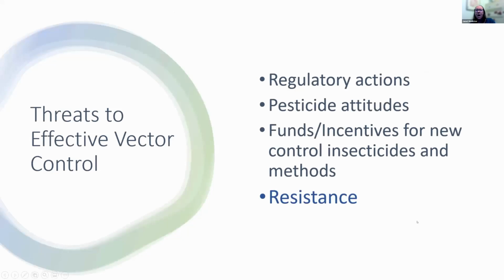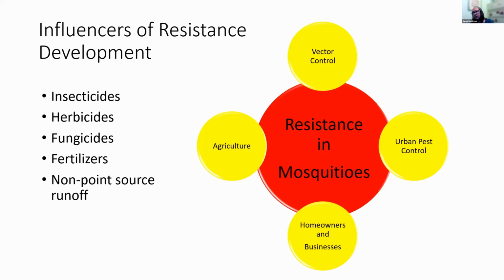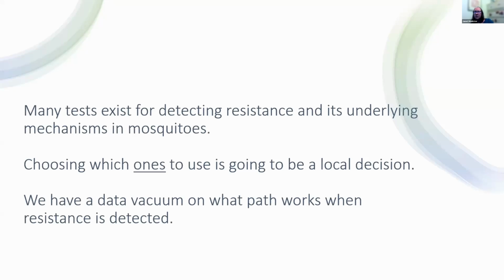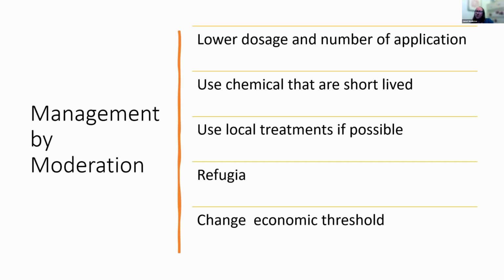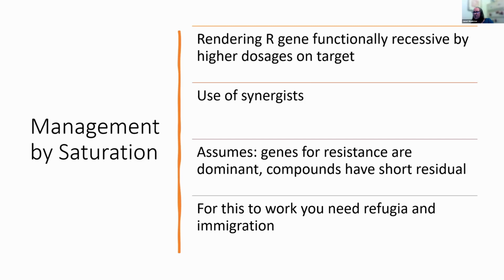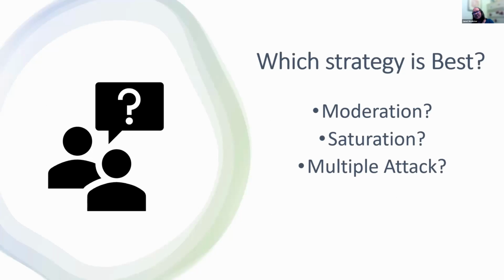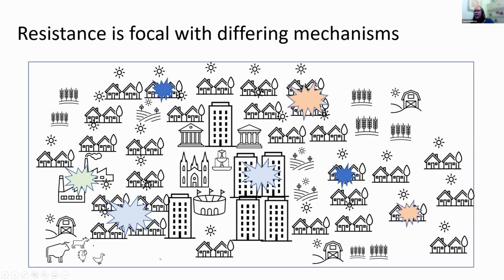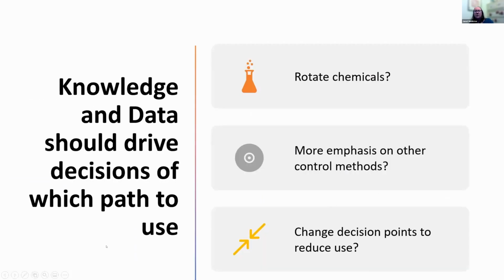If every problem is unique, can the answer be the same? - By: Janet McAllister, PhD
Valent BioSciences - Public Health
Global Mosquito Control Resistance Virtual Summit Presentations – March 24, 2022
"If every problem is unique, can the answer be the same?"
Presented by: Janet McAllister, PhD
Medical Entomologist, Arboviral Diseases Branch of the Division of Vector-Borne Diseases